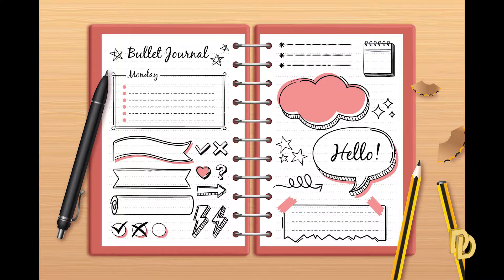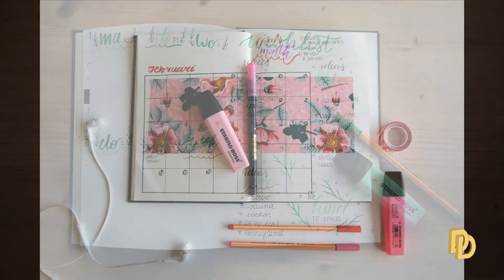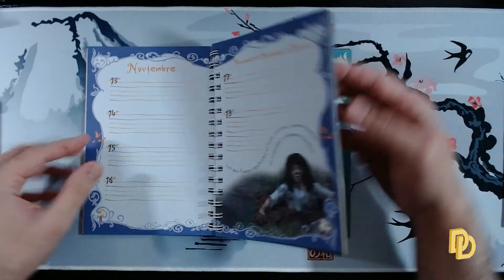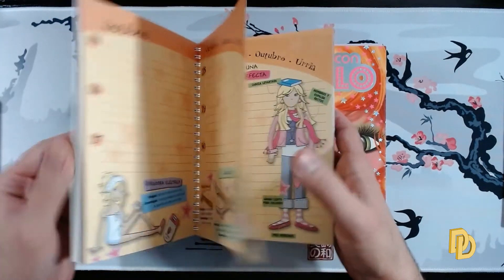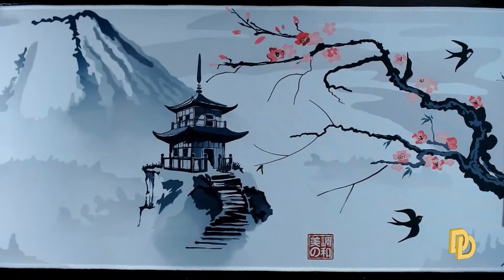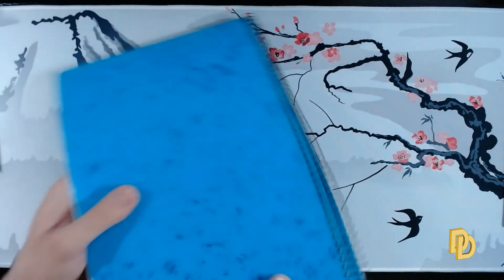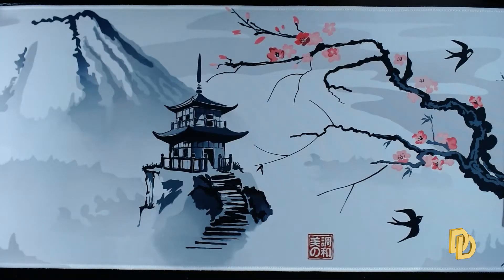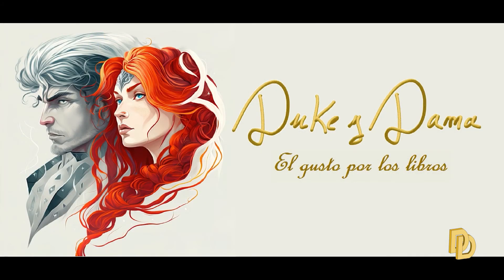Bullet journals de rebajas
Hola. Os traemos nuestras compras de libretas para bullet journal / reading journal de las últimas rebajas
Nuestro otro canal: